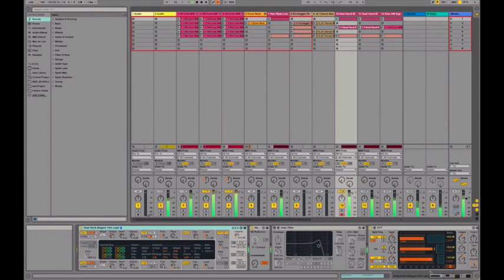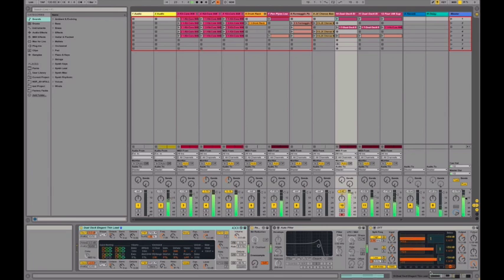60 Second Breakdown: Creating Dynamic Synths 1